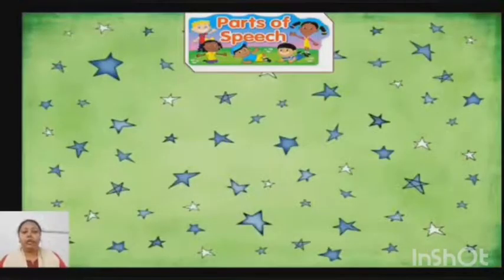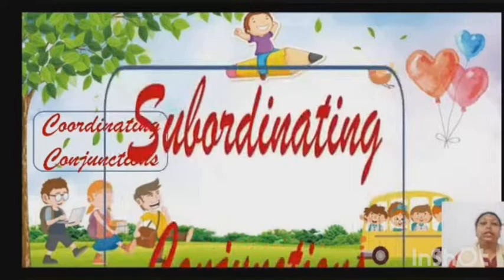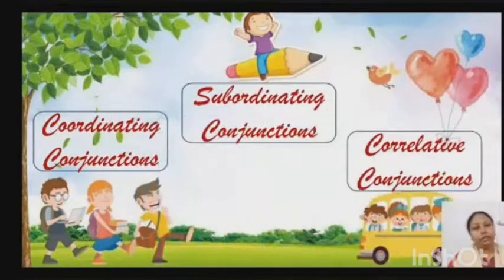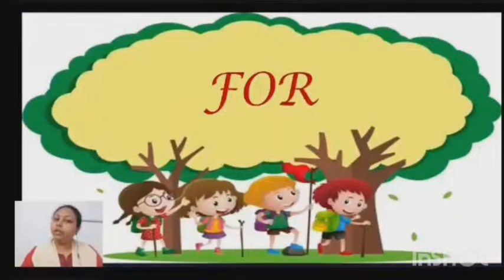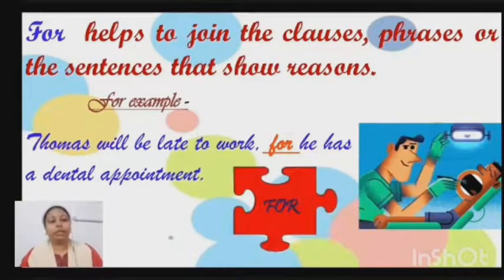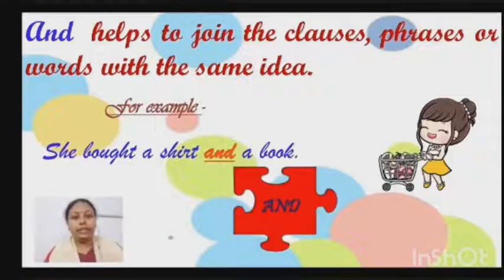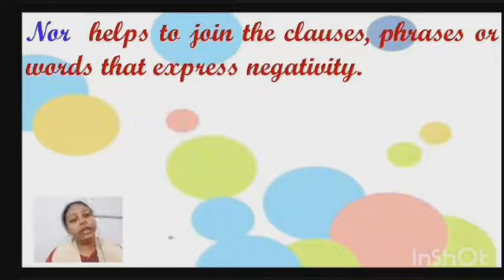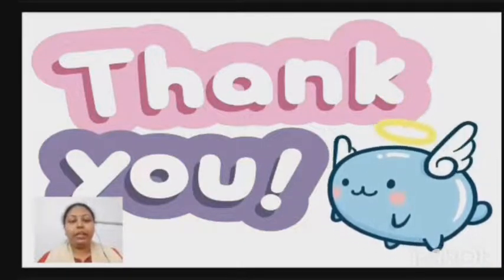Subject-English Topic - Conjunction Part 1